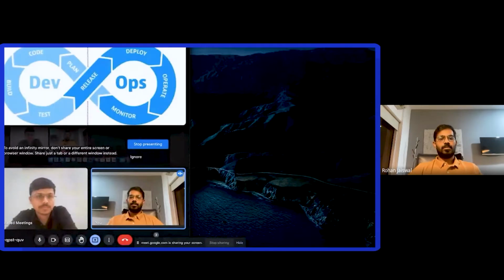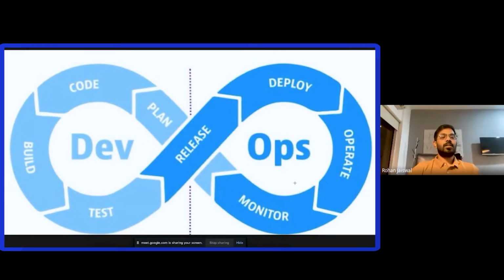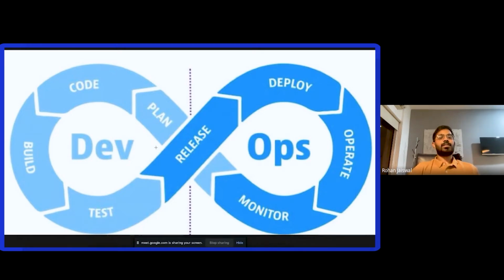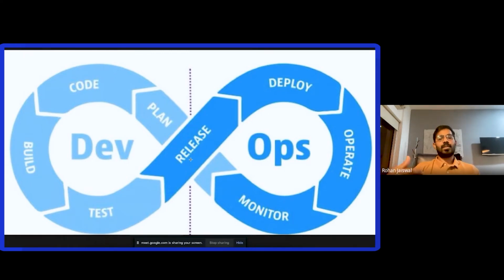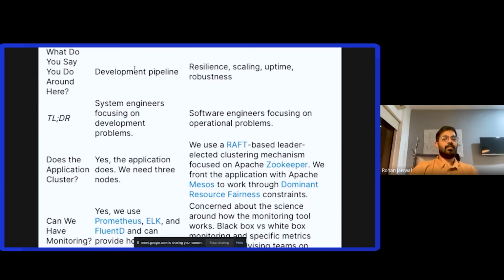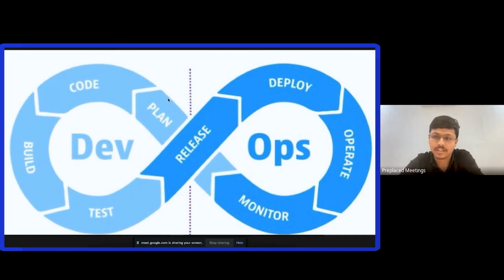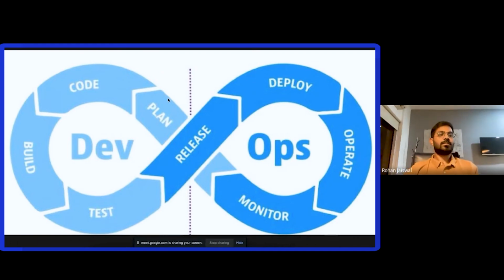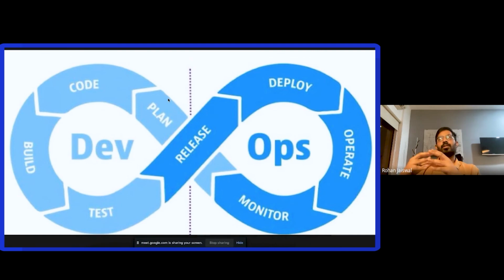The Difference Between SRE and DevOps Explained! - Role and Responsibilities | Preplaced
You can now take Mock Interviews with interviewers from FAANG and other top companies.

DevOps and site reliability engineering (SRE) are two approaches that enhance the product release cycle through enhanced collaboration, automation, and monitoring.

Listen to Rohan Jaiswal, Founder, and CTO at Preplaced talk about the difference between an SRE and DevOps Engineer.

Free Resources -

👉🏼 Watch the complete playlist on SRE and DevOps interview planning and prep

👉🏼 You can also watch our Mentor Talks series, in which several Mentors from leading companies discuss the full interview process.